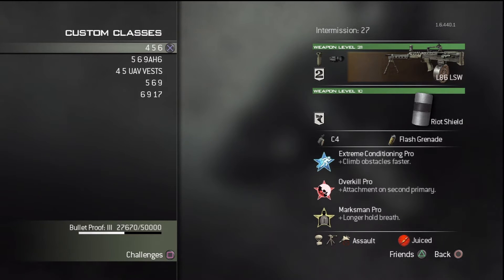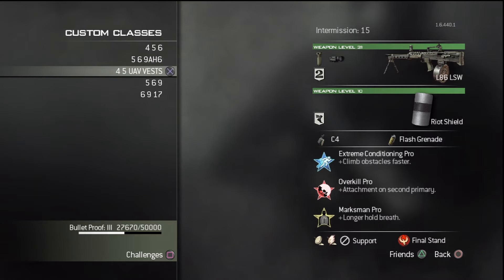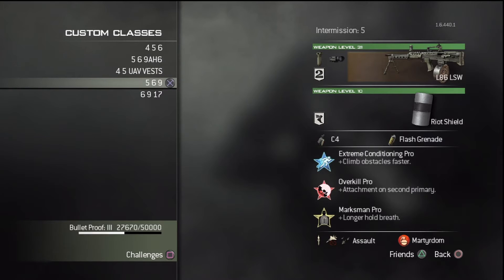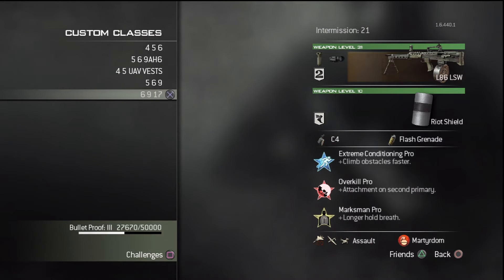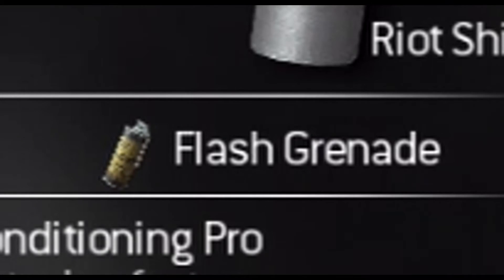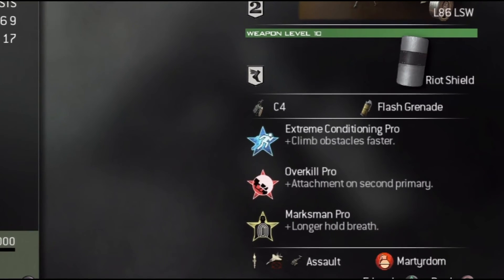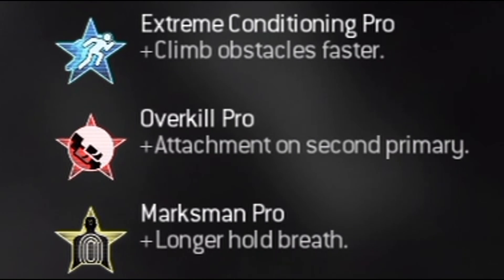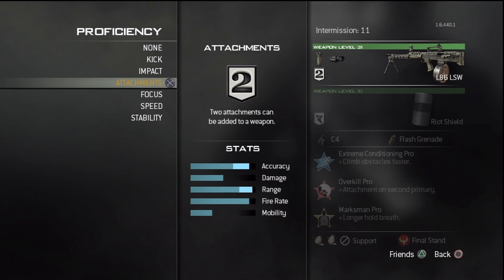My Custom Classes Setup Video - MW3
Here are the classes I use.
Do you want to see my Killstreaks?